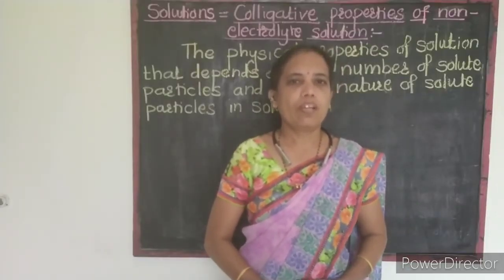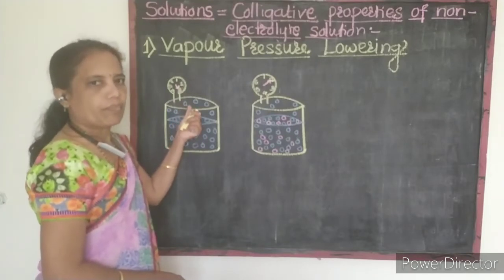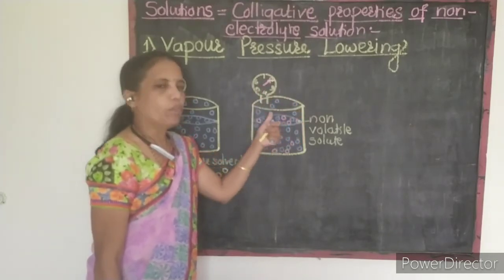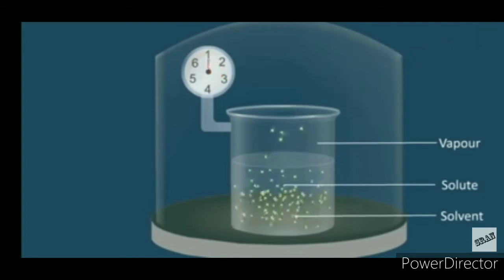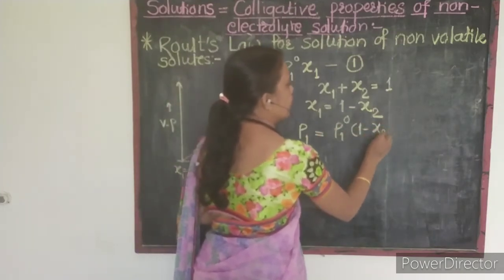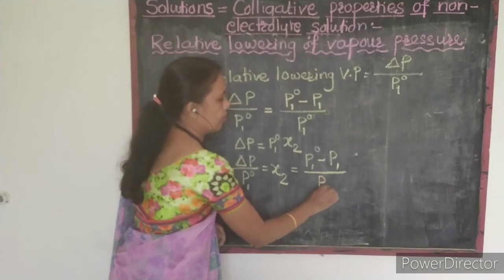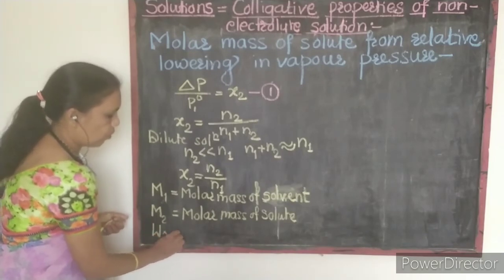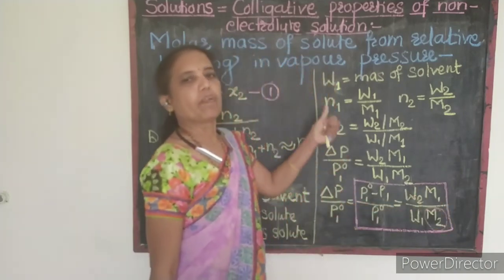Solution - Volume III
Colligative properties, Vapour pressure lowering